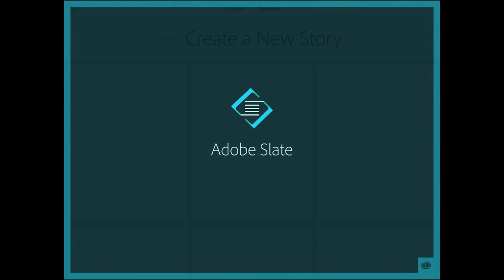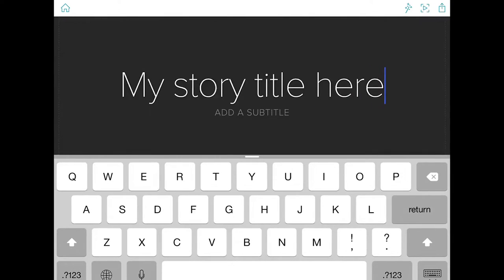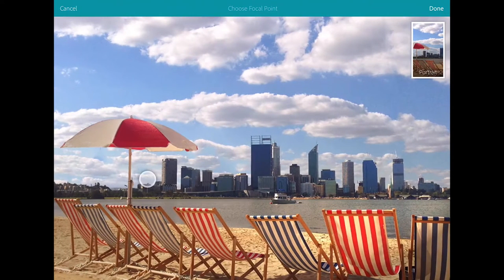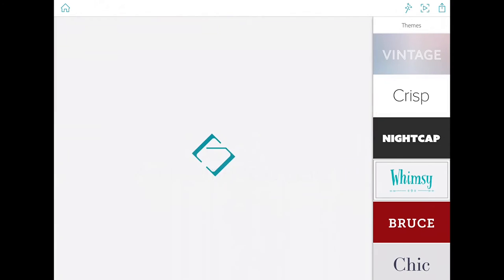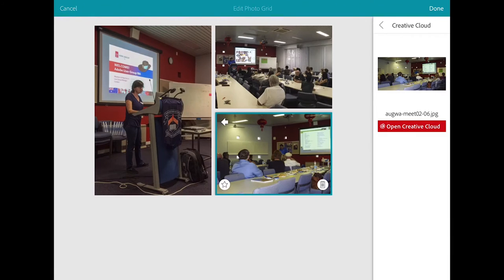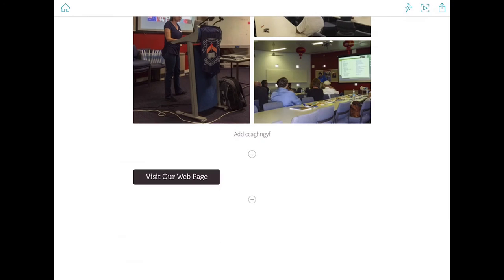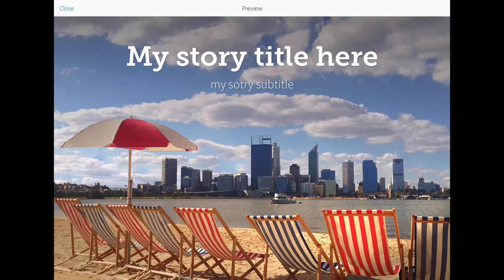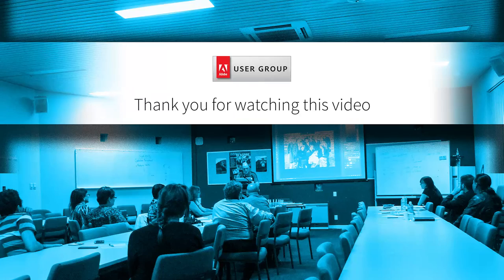Introduction to Adobe Slate iPad app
A short tutorial that walks you through Adobe Slate. The visual story telling application that publishes your stories online.